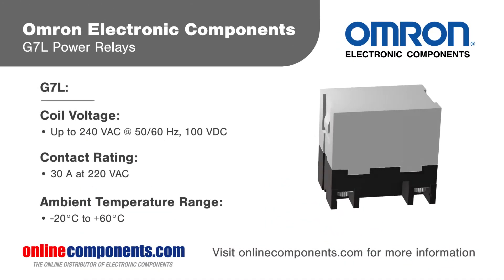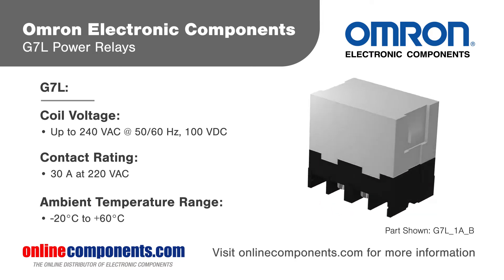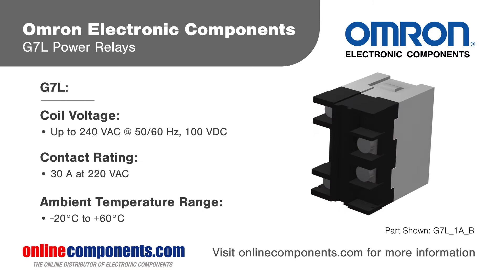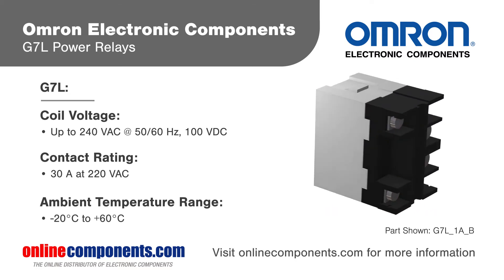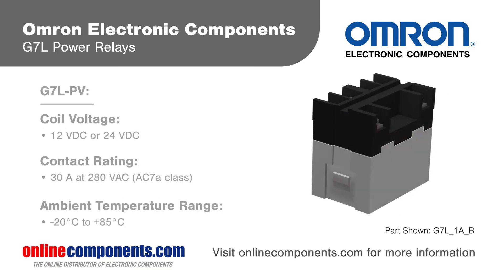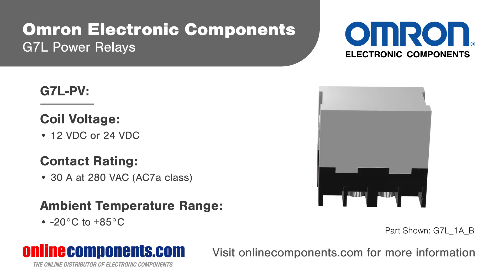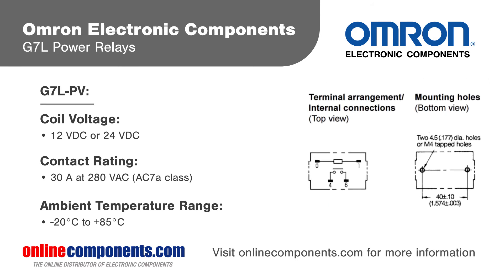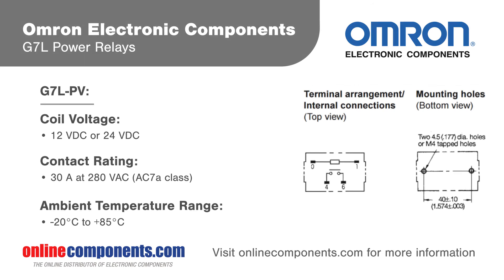Component Moment: Omron G7L Relays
Omron electronic components G7L power relays are high-capacity readings that exhibit no contact chattering with momentary voltage drops up to 50 percent of the rated voltage. G7L relays carry
up to 30 amps at 220 volts AC and are available with one or two poles in a form A normally open configuration. They are ideal for switching inductive loads including compressors, heaters, power
tools and motors, appliance power controllers and industrial equipment. The G7L PV variant is designed specifically for inverters and photovoltaic power systems and features contacts rated for
20 amps at 280 volts AC and a higher max ambient temperature of  +85 degrees Celsius. G7L PV relays also lower power consumption by more than 85% by reducing coil voltage after relay
operation.

A High-capacity, High-dielectric strength Relay Compatible with Momentary Voltage Drops

No contact chattering for momentary voltage drops up to 50% of rated voltage.
Wide-range AC-activated coil that handles 100 to 120 or 200 to 240 VAC at either
Miniature size for maximum switching power, particularly for inductive loads.
Quick-connect, screw, and PCB terminals, and DIN track mounting available.